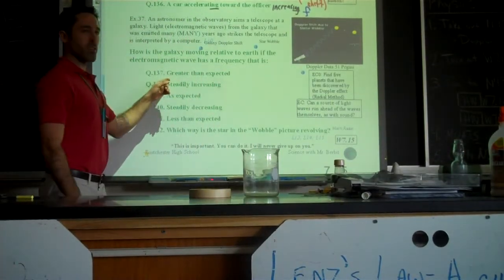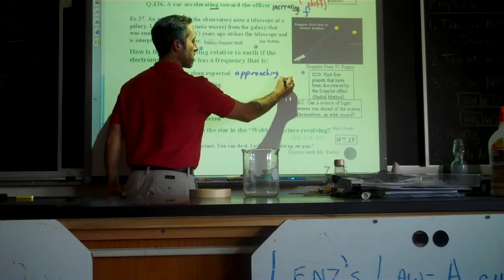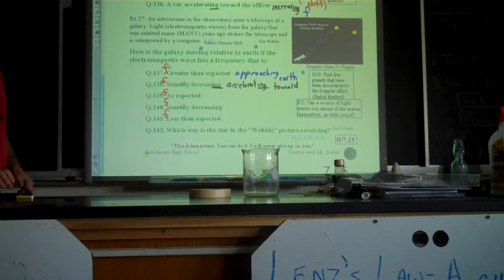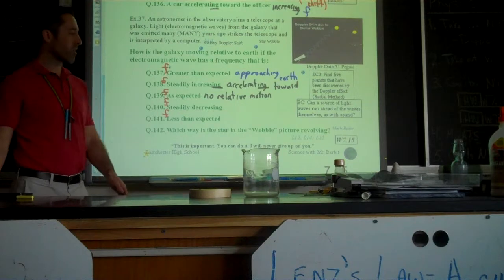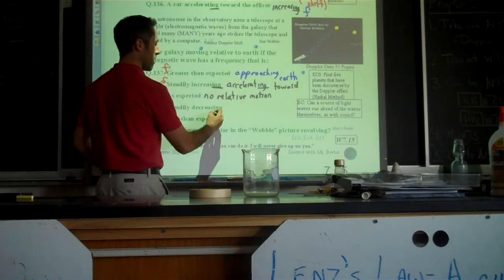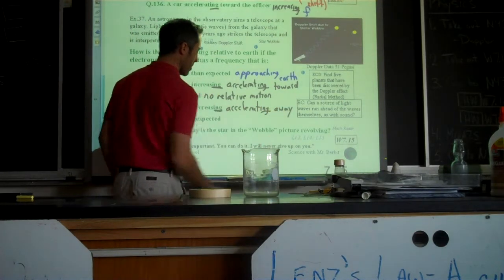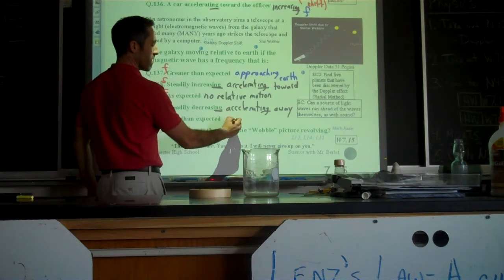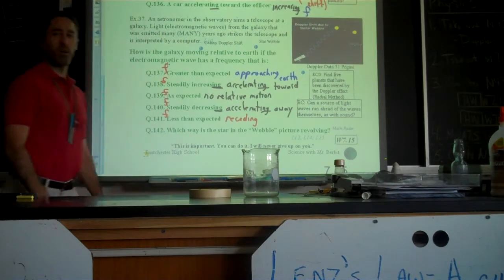Doppler2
Doppler effect used in identifying exoplanets around stars based on the "wobble" they cause.